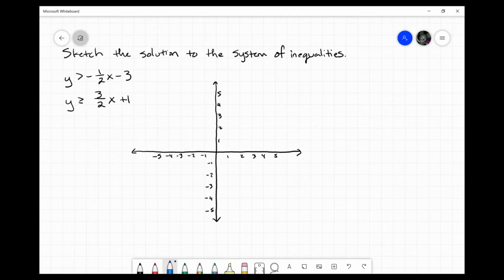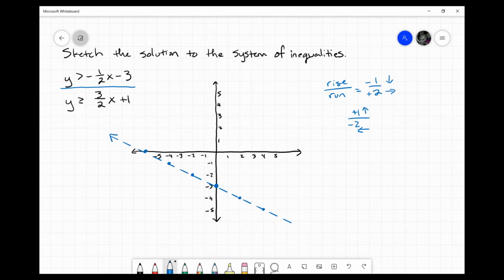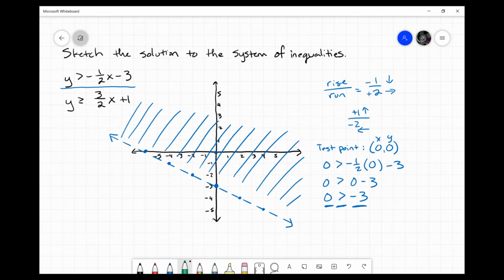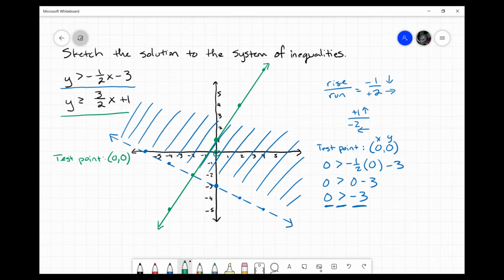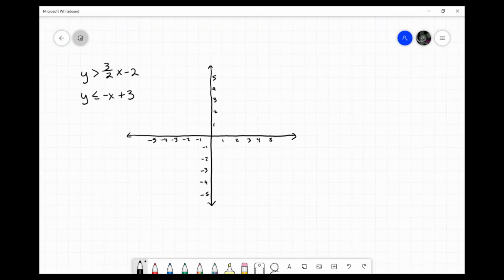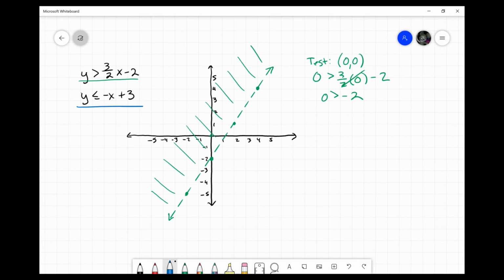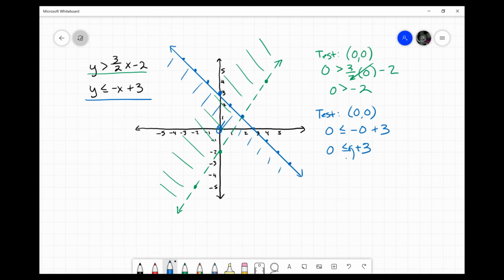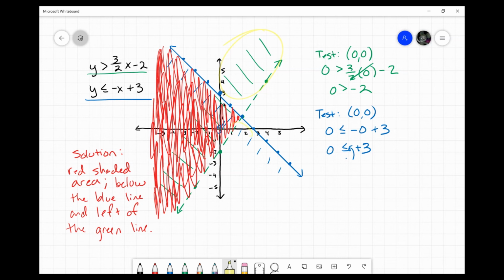Solving Systems of Inequalities by Graphing